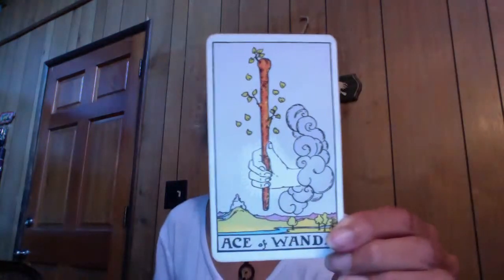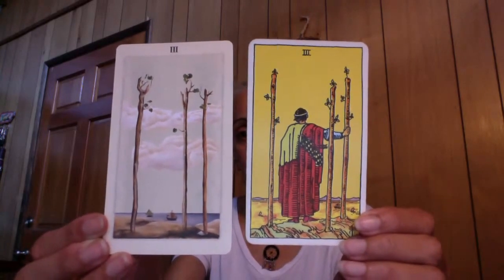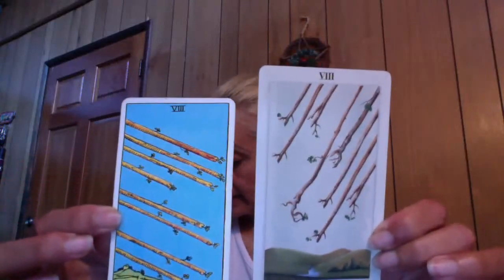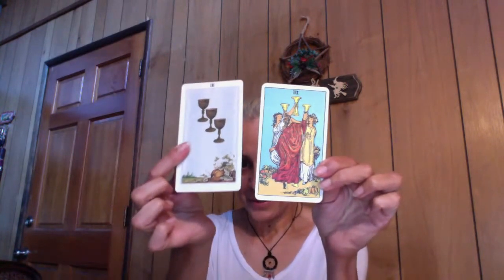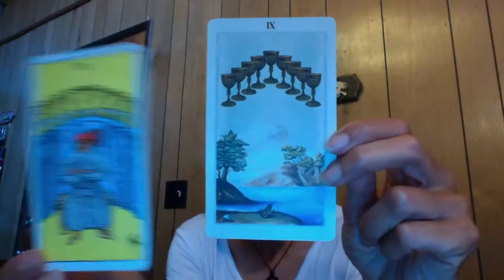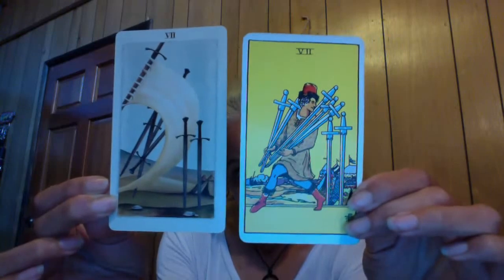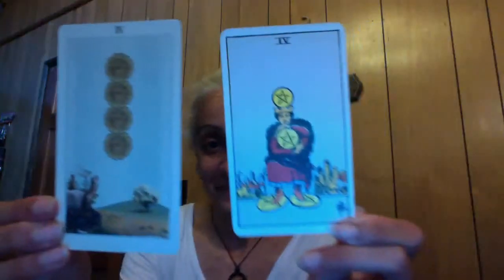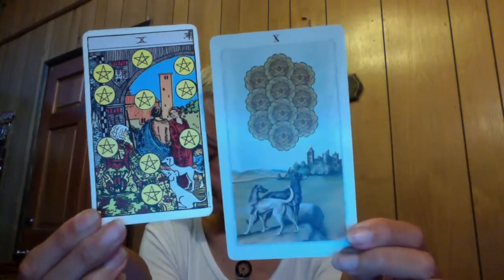Part II - The astrological signs and the decans within the Tarot: Minor Arcana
This video will discuss the relationship between the astrological signs and its decans within the Minor Arcana suits (Ace-Ten) of the Tarot. The emphasis now will be on the planets and their astrological signs and decans for each card.

Part One discussed the astrological signs and decans within the Court cards and Part Three will focus on the Major Arcana archetypes within the astrological signs and planets.

My goal is to create an understanding on how the astrological signs and decans can provide more depth into how we interpret the tarot in our readings.
This will be a lengthy discussion and I look forward to your feedback about this topic.
I will segment this video for easy viewing of the  Minor Arcana based on its suit elements.

The Astrological Decans discussed are based on the "Golden Dawn Astrological Correspondences".

Intro: 0:00 - 5:30
Wands 6:05 - 35:13
Cups: 36:30 - 54:50
Wands and Cups Recap: 55:10 - 57:15
Swords: 57:25 - 1:15:43
Pentacles: 1:16:17 - 1:32:45
Closing Thoughts: 1:32:50 - 1:38:50

The Mystic Rose Tarot: My website link to the dropdown menu explaining the astrological elements/decans within the tarot.

Astrological Decan Wheel (Thoth/Golden Dawn influenced, minor arcana with no court cards)

Book Recommendation: Understanding Aleister Crowley's "Thoth Tarot" by Lon Milo Duquette.